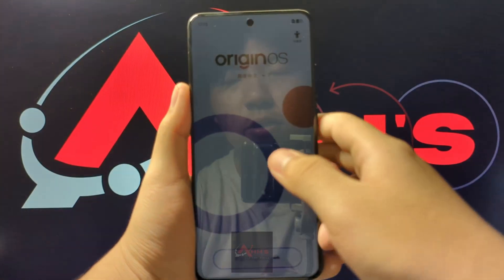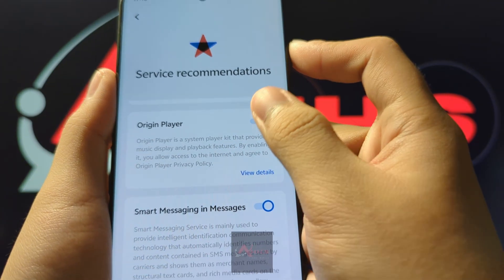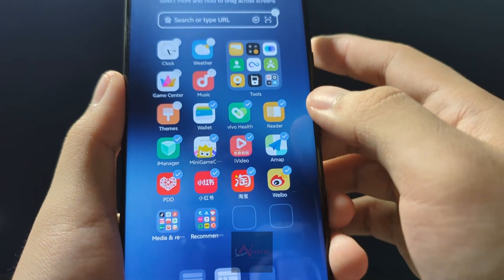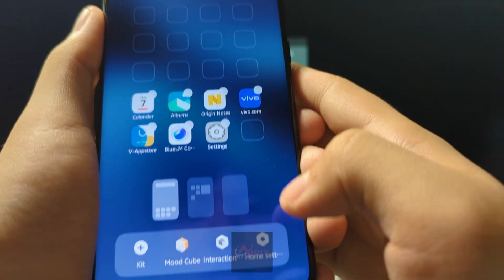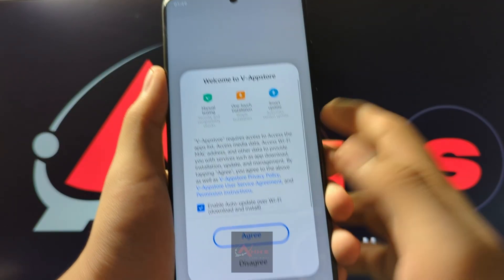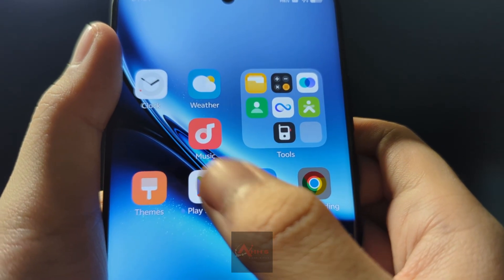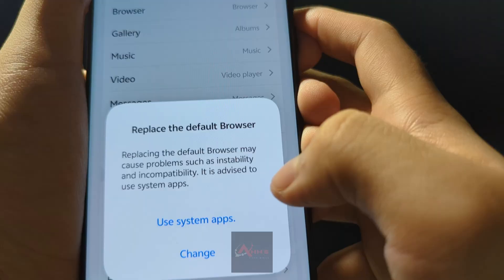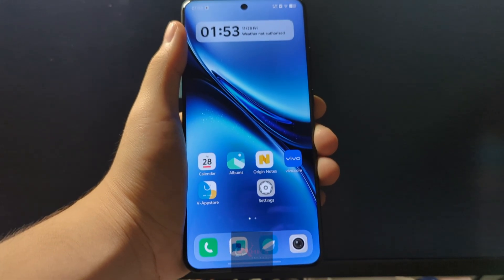How to Set-up Any Vivo or Iqoo China Rom Devices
This applies to any devices running on OriginOS. Vivo and Iqoo china rom devices. If interested to get any smartphones or tablets in the Philippines you can check us out